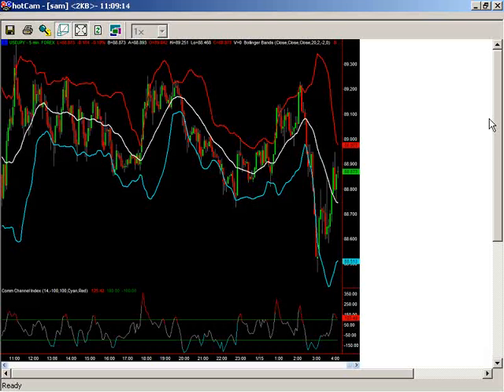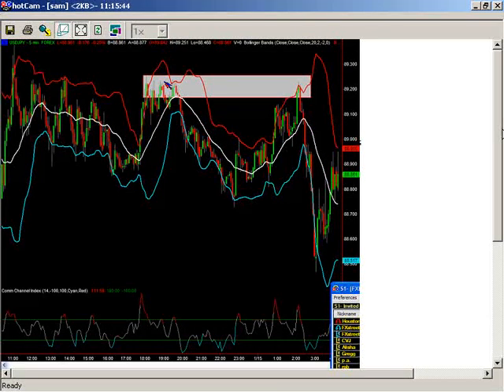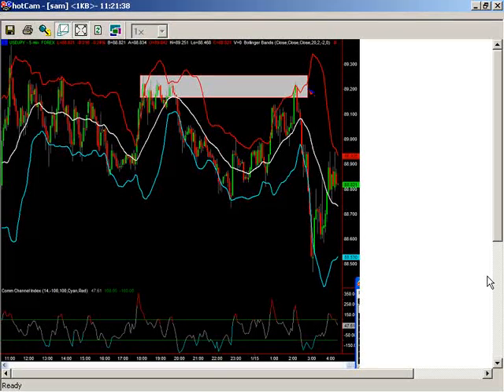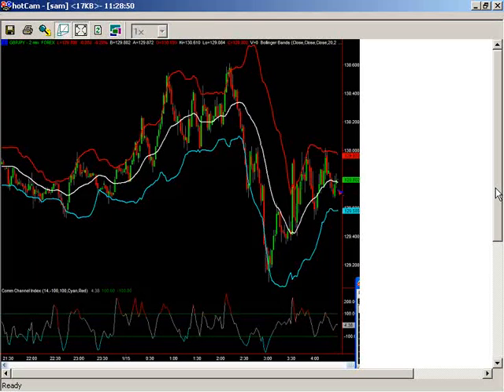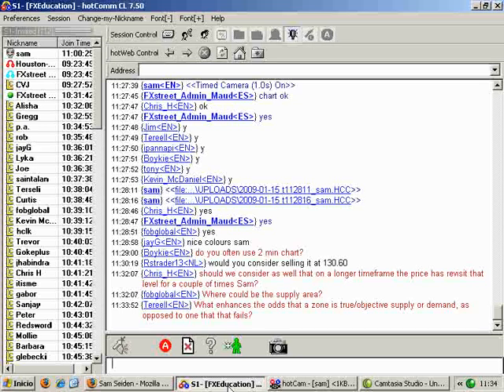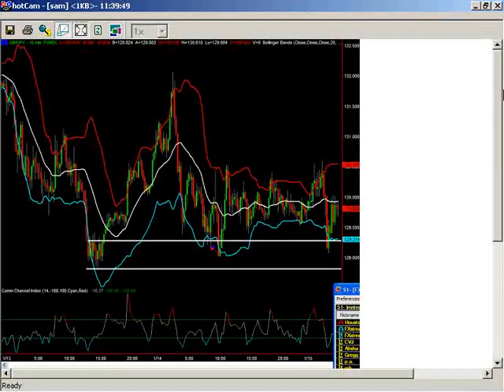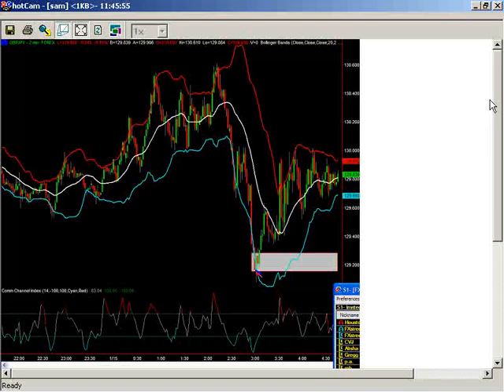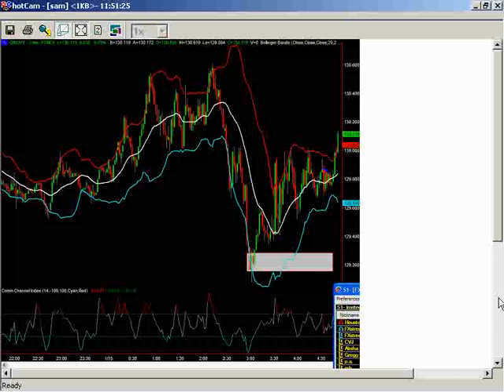Sam Seiden: Rule Based Short Term Trading In Forex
Date of issue: 15 January 2009. Speaker: Sam Seiden. We will discuss a short term strategy that many people are using and having success with in the Forex markets. The strategy combines an oscillator indicator, and support and resistance.